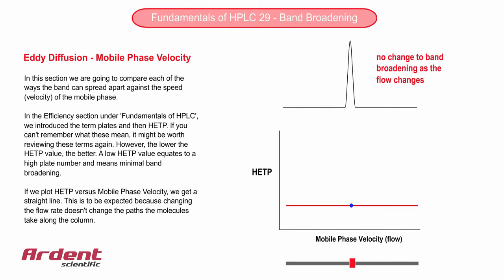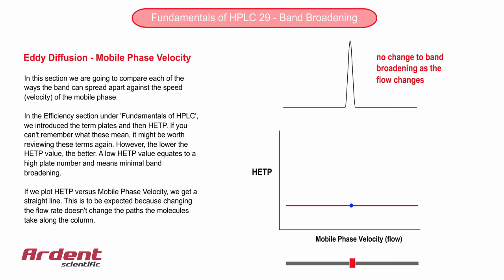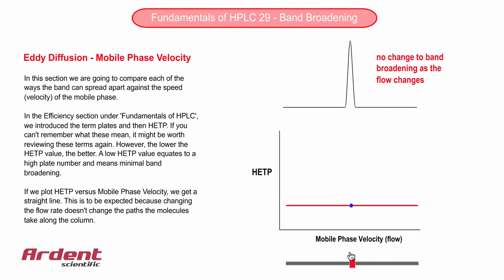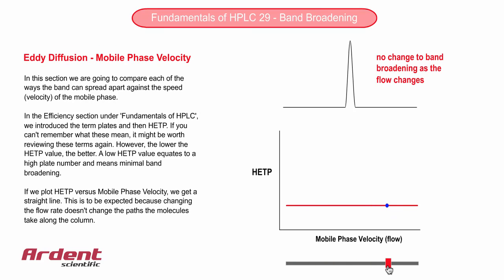Fundamentals of HPLC 29 - Eddy Diffusion and Flow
This video relates the HETP value to the speed (velocity) of the mobile phase.